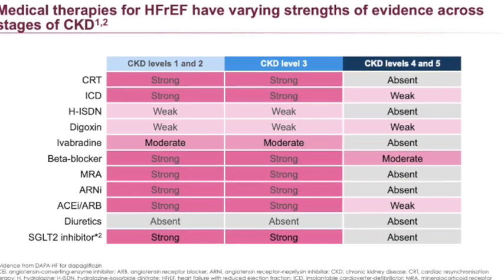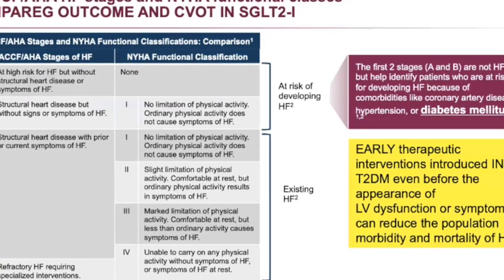Cohorts of patients with diabetes by Prof Hani Sabbour